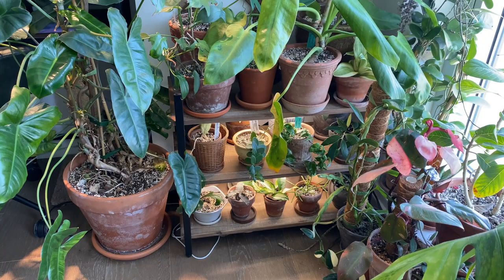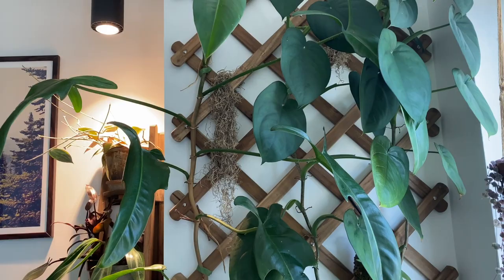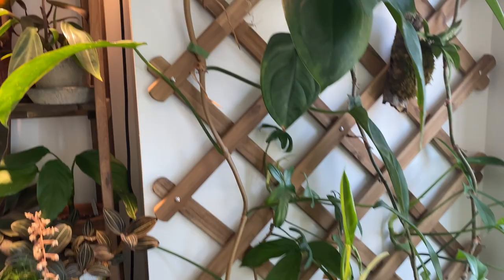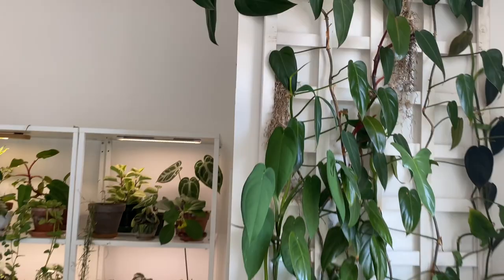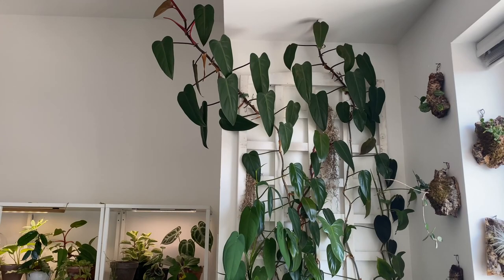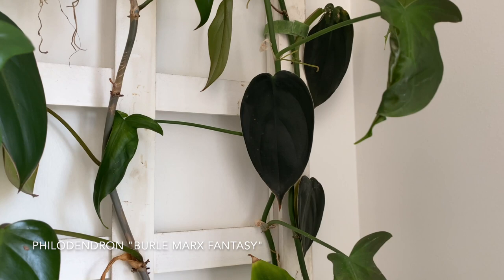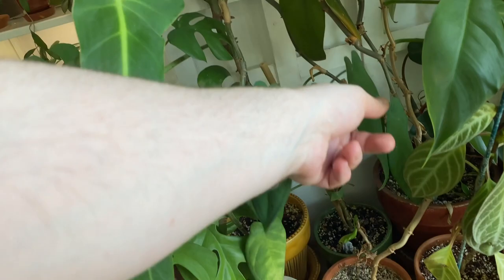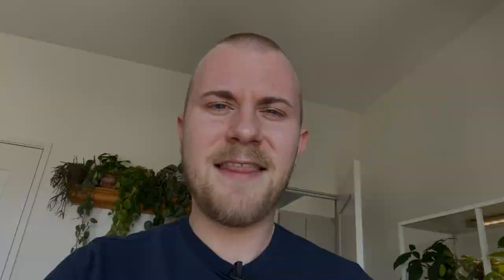Using A Trellis In Your Indoor Garden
White Trellis (Bedroom)

IKEA Trellis (Living Room)